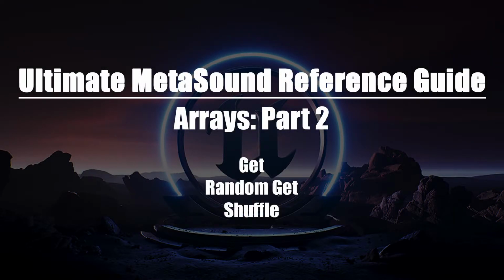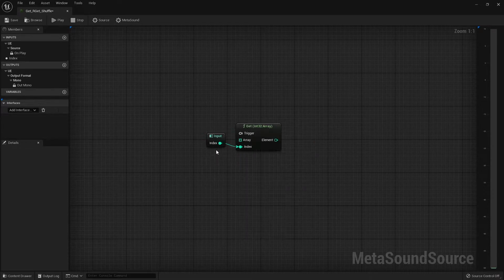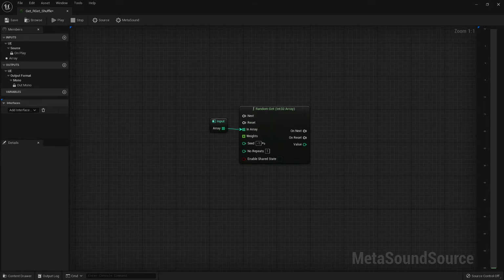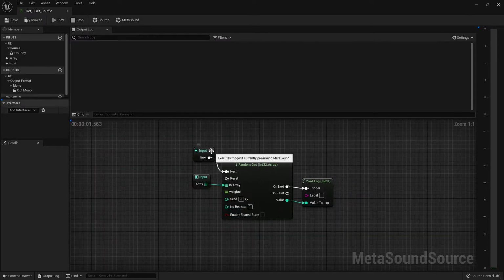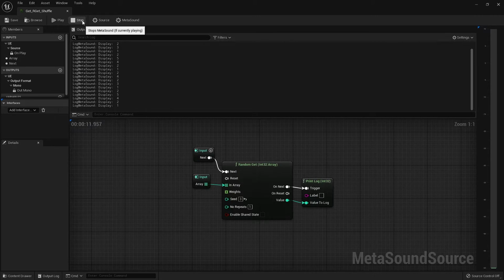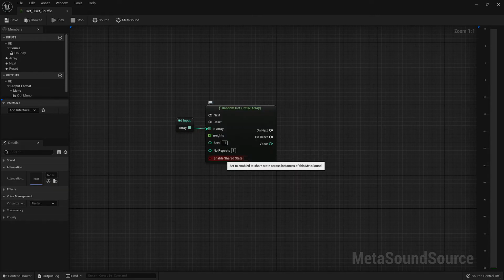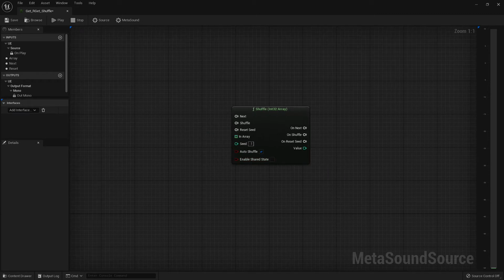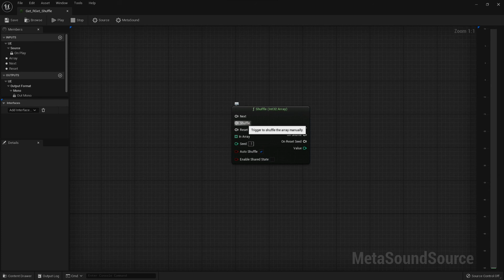Ultimate MetaSound Reference Guide: Arrays Part 2